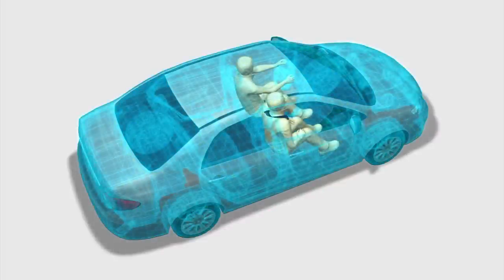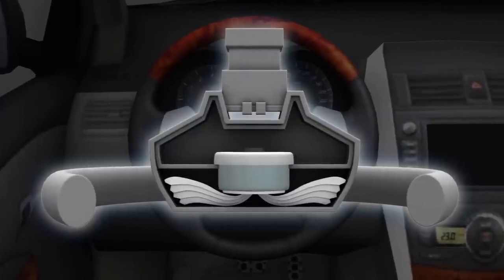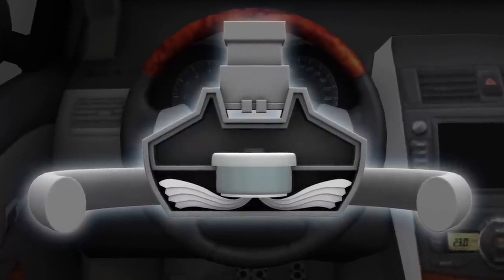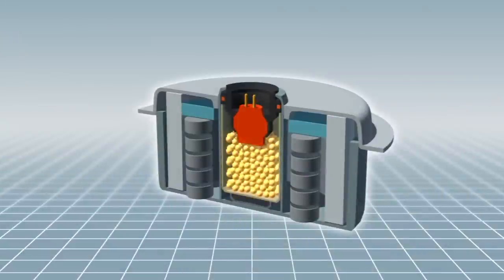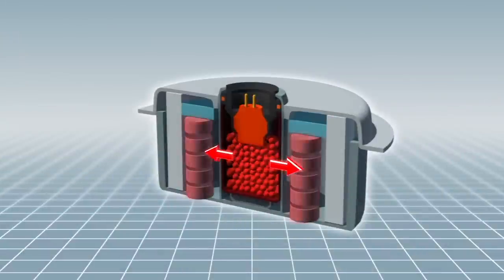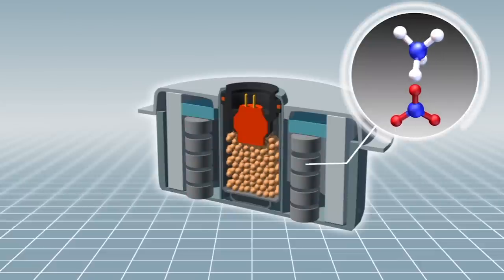Airbag recall: Takata admits airbag defects, recalls 34 million cars in US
WASHINGTON —  Japanese airbag manufacturer Takata Corporation on Tuesday announced that it will recall nearly 34 million vehicles in the United States, the largest vehicle recall in American history.

“Up until now Takata has refused to acknowledge that their airbags are defective,” the New York Times quoted Anthony Foxx, the U.S. transportation secretary as saying. “That changes today.”

The inside of an airbag’s inflator assembly, which is located underneath the steering wheel, is filled with propellant granules and propellants. Unlike propellants made by most other brands, Takata-designed propellants are made from ammonium nitrate. If exposed to high humidity, the propellants can end up damaged or cracked, this causes them to produce too much pressure inside the inflator, causing it to crack and explode.

When the airbag inflates, pieces of the damaged inflator may fly at the driver and passenger like shrapnel, putting people in a crash at greater risk of injury. This flaw has reportedly caused six deaths and more than 100 injuries, according to the New York Times.

Automaker Honda said it was looking to other manufacturers to provide replacement airbags. Other automakers including Nissan, Toyota and BMW said they needed to review Takata’s announcement before taking any further action, the New York Times reported.